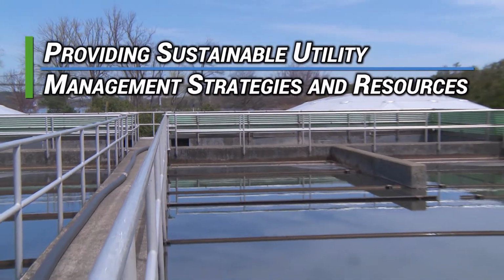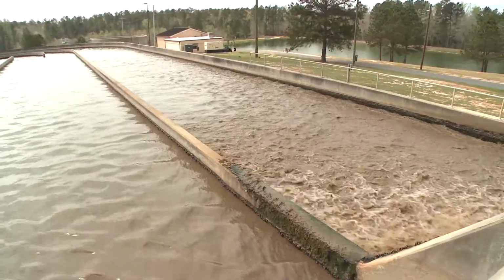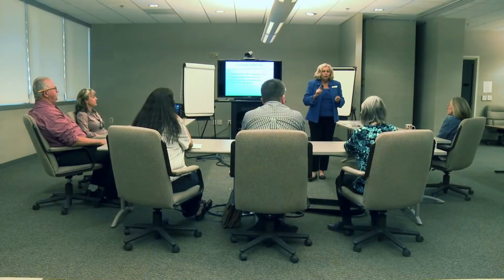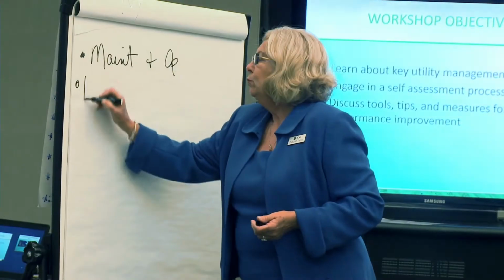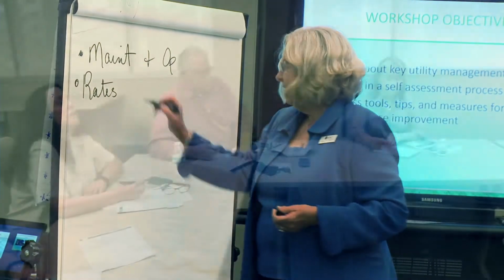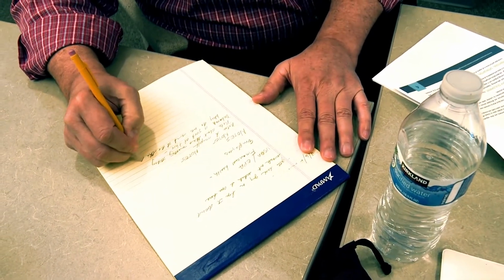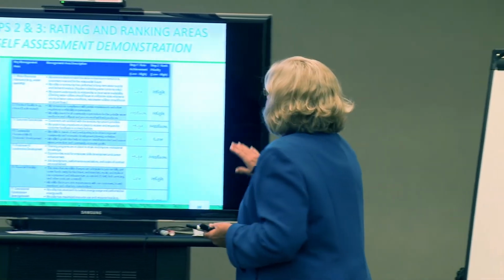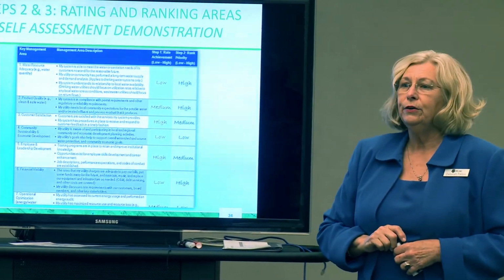Providing Sustainable Utility Management Strategies and Resources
Many rural and small water and wastewater systems throughout the country face significant management and operational issues. This video highlights the benefits of Workshop in a Box: Sustainable Management of Rural and Small Systems Workshops, the importance of taking part in the training, and why it’s crucial for decision makers to attend. The video represents the people who manage small systems, technical assistance providers, participants of the workshops, and a decision maker from a small community who attended a training.

For more information about Sustainable Utility Management Strategies and Resources, go